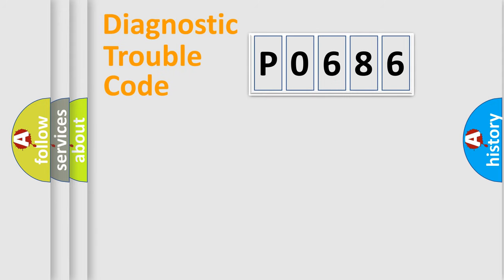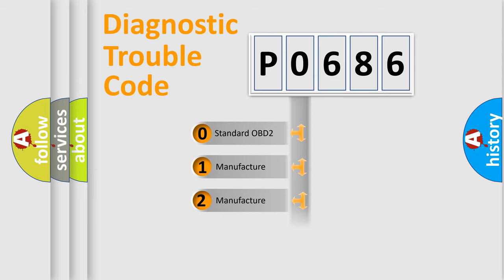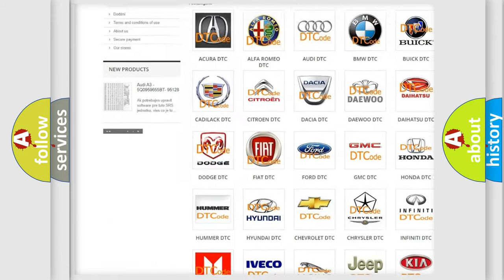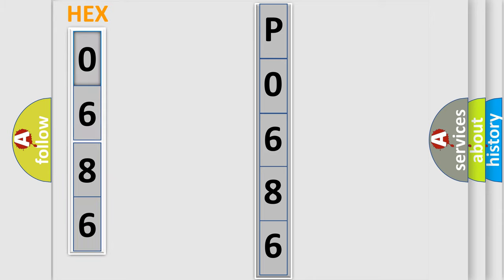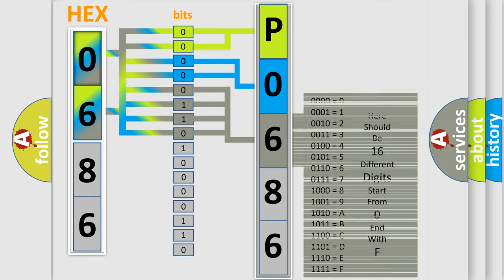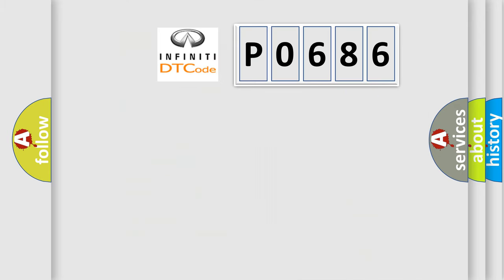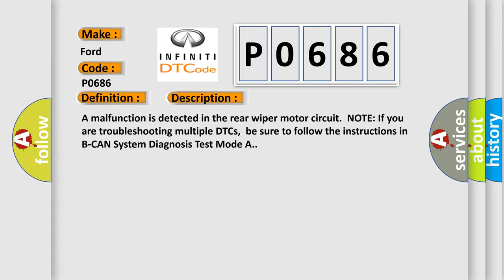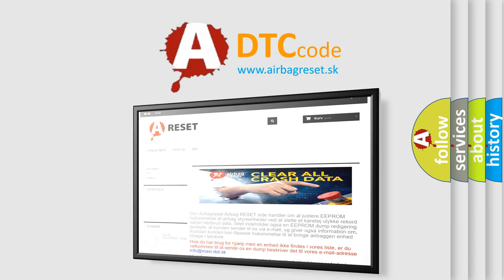DTC Ford P0686 Short Explanation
Contents:
0:21 Basic DTC analysis according to OBD2 protocol standard.
1:48 Insight into programming
2:58 A diagnostically understandable description of the Diagnostic Trouble Code
3:05 Basic error definition

Make:
Ford
Code:
P0686
Definition:
Rear Window Wiper Motor (Park) Signal Error
Description:
A malfunction is detected in the rear wiper motor circuit.NOTE: If you are troubleshooting multiple DTCs,be sure to follow the instructions in B-CAN System Diagnosis Test Mode A.
Cause:
 Blown fuse "Open" or "Short" in the wiper motor circuitPoor ground Faulty rear window wiper relayFaulty rear window wiper motor Faulty MICU;replace the under-dash fuse or relay box